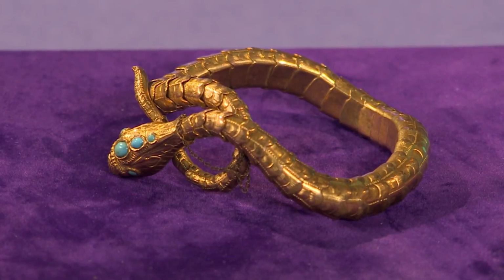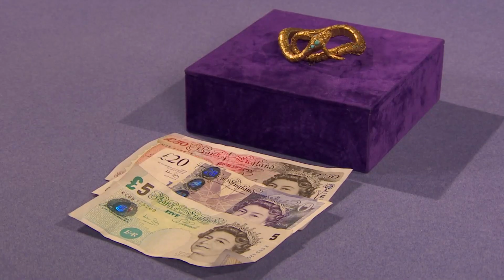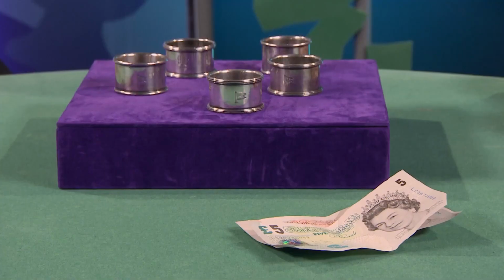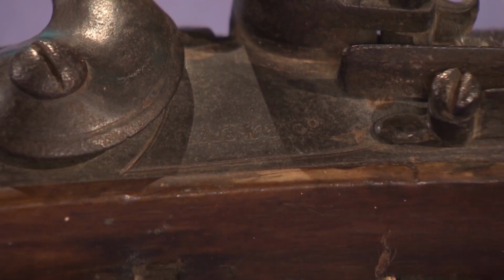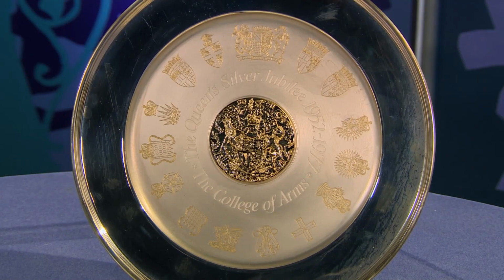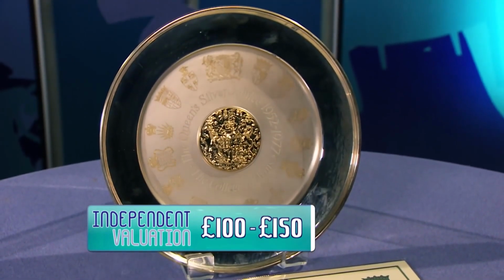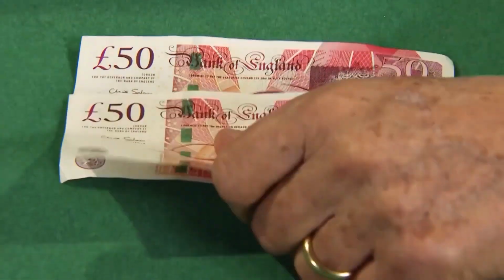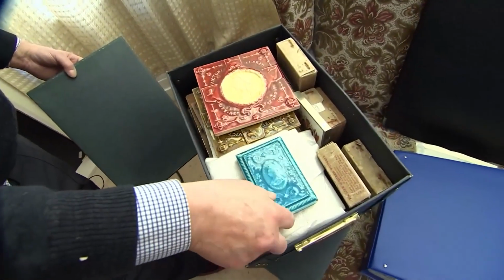19th Century Turquoise Snake Bracelet For Sale | Dickinson's Real Deal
Series: Dickinson's Real Deal
Location: England, UK